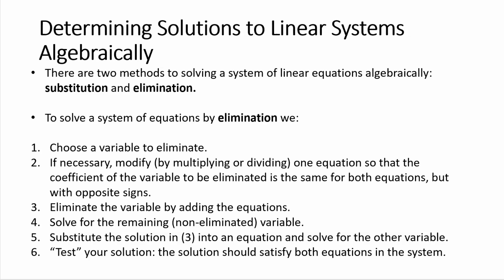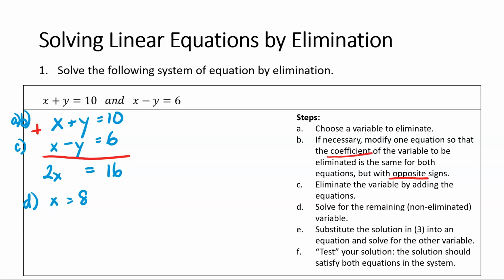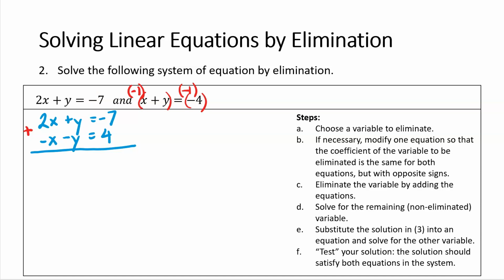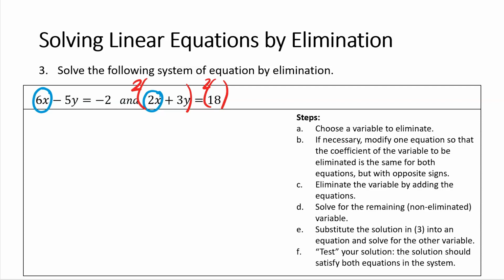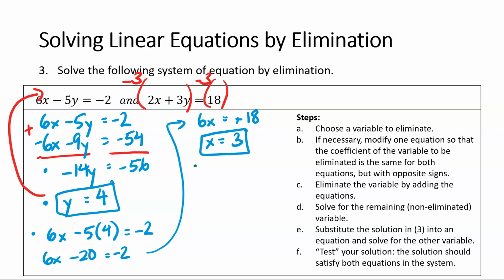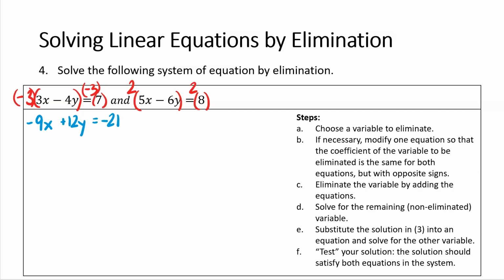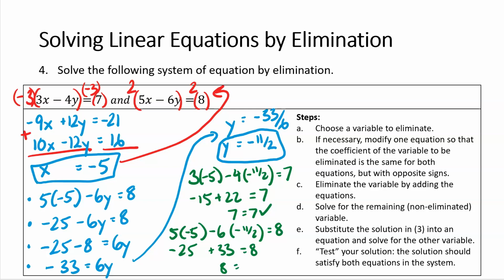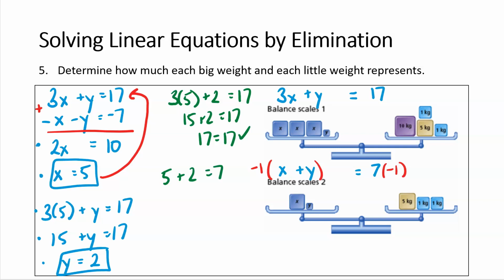7.3 video lesson